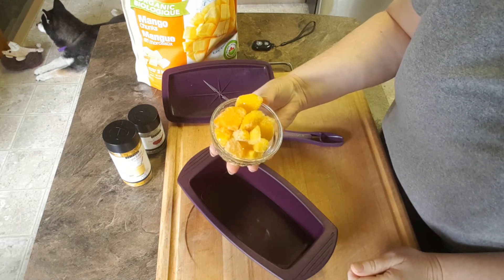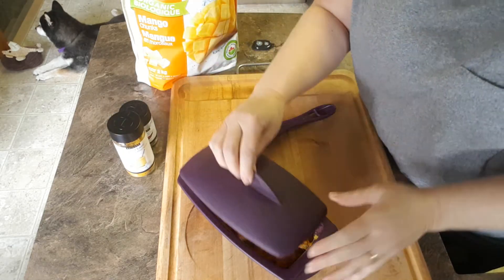March 2020 Taste Test Mango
Mango Lassi turned into Mango Chutney